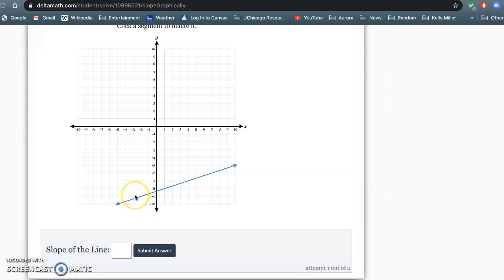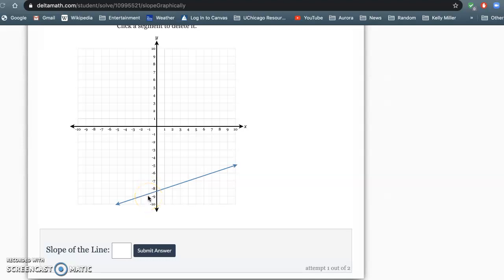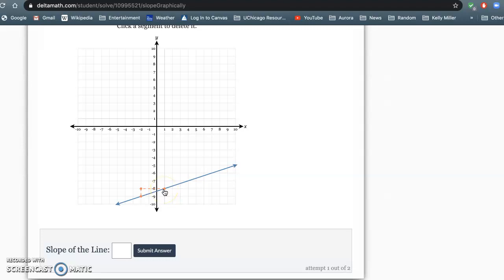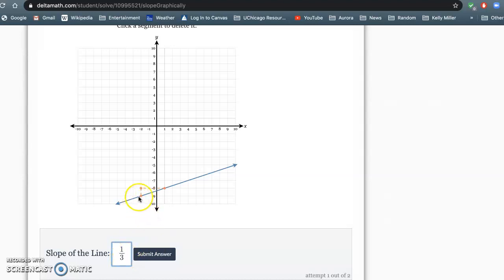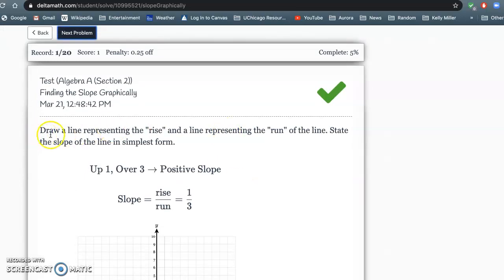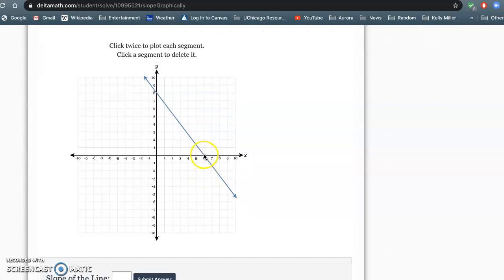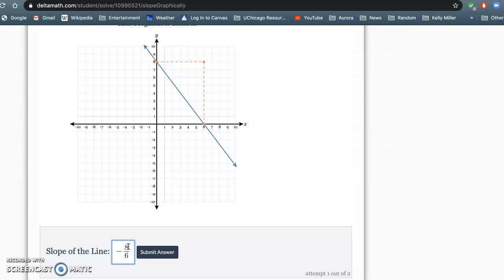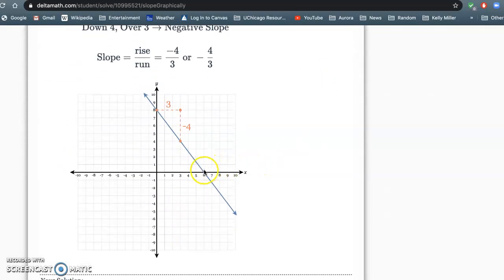Algebra A: Finding Slope from a Graph